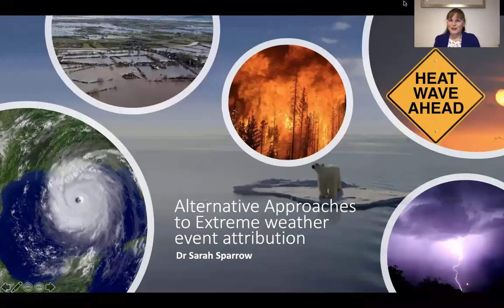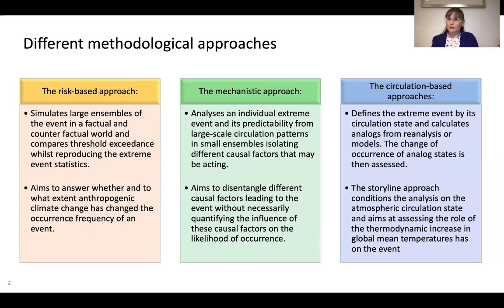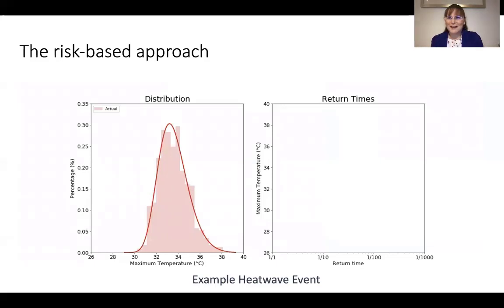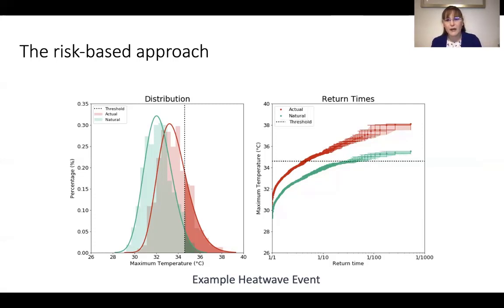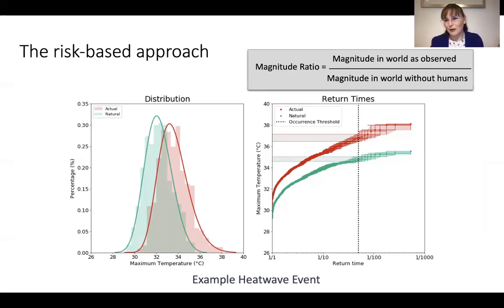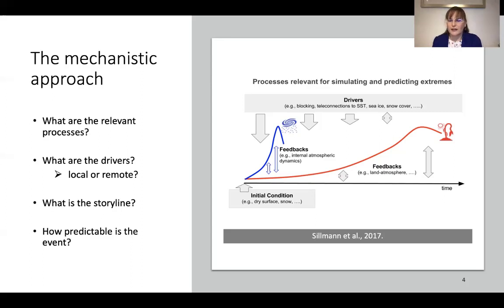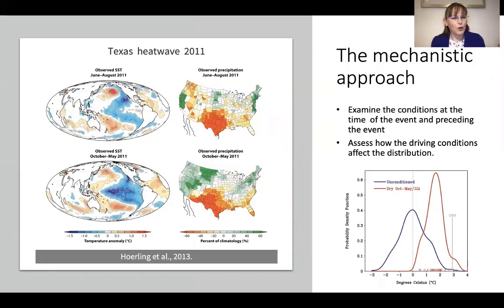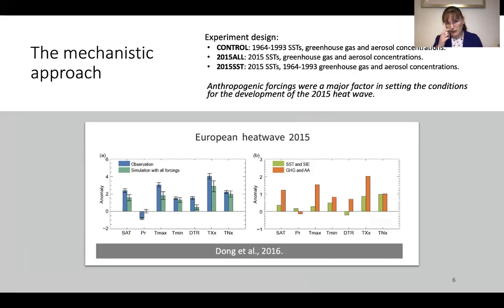Attribution_alt_Sparrow_part1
Part 1 (of 3) of a talk introducing alternative approaches to event attribution. Talk developed for virtual workshop in Event Attribution for early career China-based researchers.